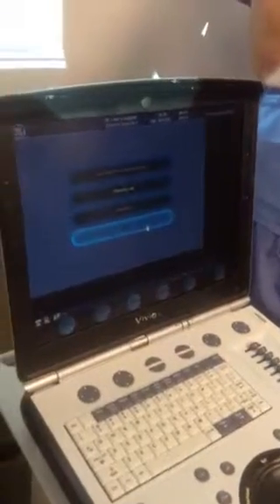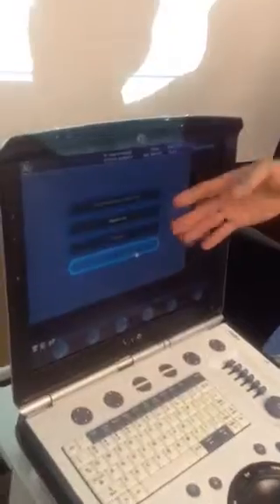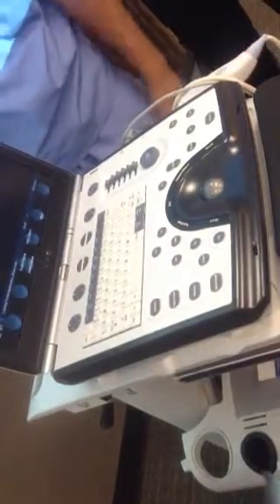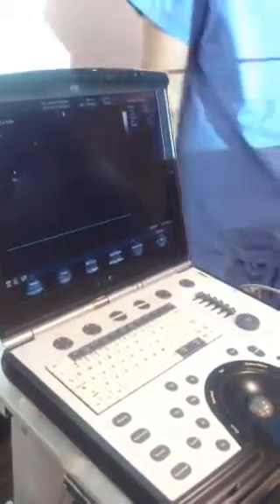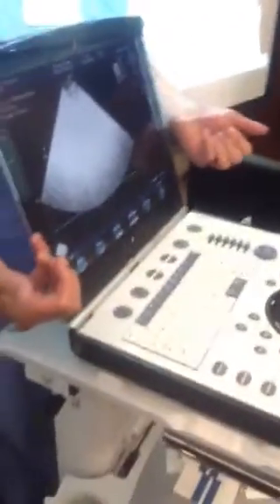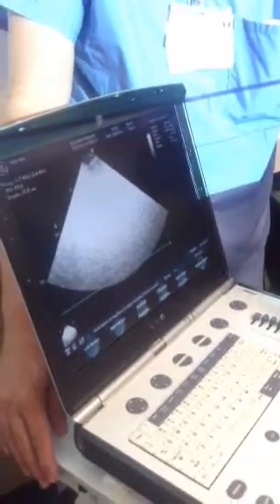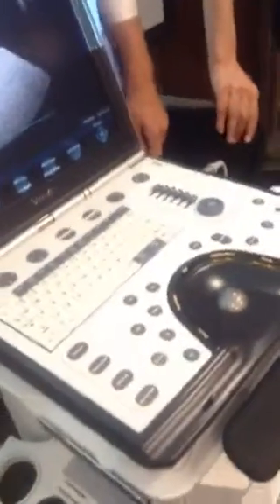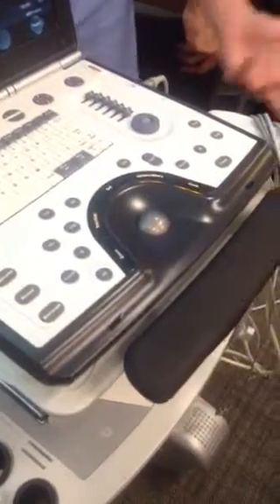UMKC Echo training, Scanning Images part-2